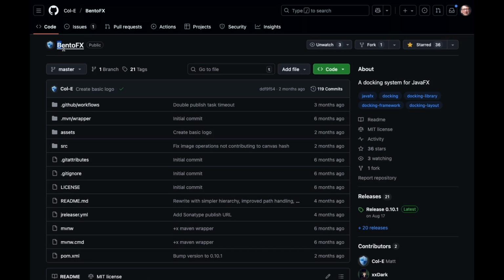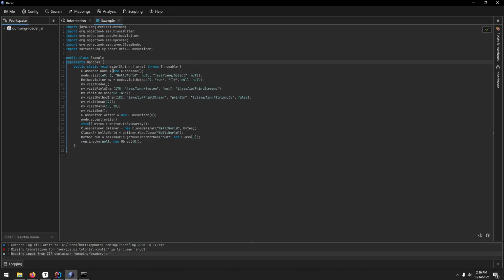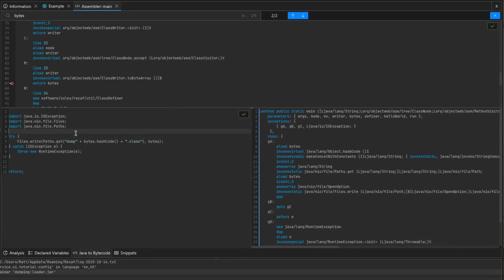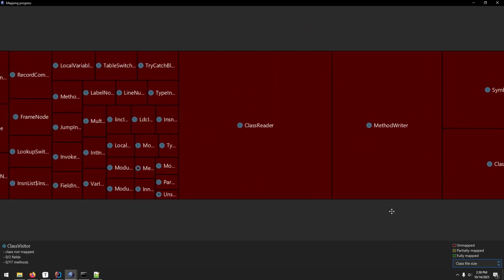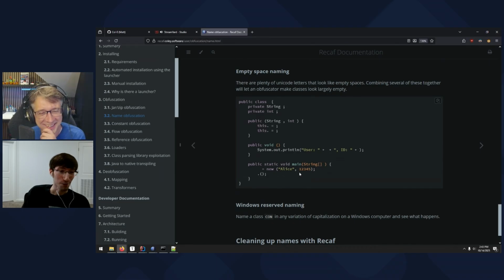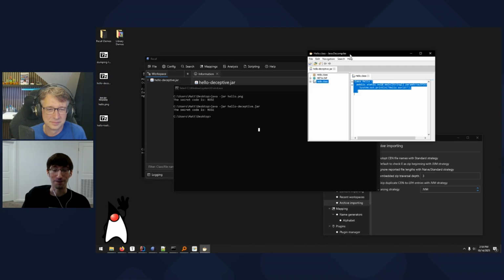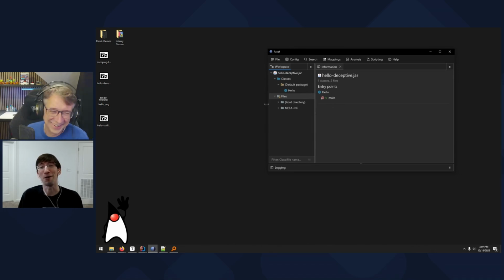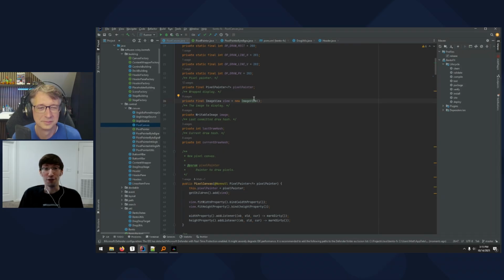Matt Coley, diving into byte code and JARs with Recaf and JavaFX libraries (#22)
For my next JavaFX In Action interview, I talked with Matt Coley about Recaf and the JavaFX libraries he's working on. But unexpectedly, I got a deepdive course about byte code, obfuscated code, and how JARs can be (ab)used to hide the real code they are executing...!

About Matt

Matt Coley got into Java development when he wanted to find out how Minecraft works. Because of his many experiments, he gained a lot of knowledge about Java byte code, how it can be converted back to Java code, and how JARs can hide the real code from the user or contain malicious code. He combines all his knowledge in the Recaf tool and the JavaFX libraries he created.

You can find him on:
   GitHub

Recaf

Recaf is an open-source Java bytecode editor that simplifies the process of editing compiled Java applications. To make things easier, Recaf abstracts away much of the class file format. Challenging tasks such as updating stack-frames are done automatically. Along with additional features to help in the process of editing classes, Recaf is the most feature-rich bytecode editor available.

JavaFX Libraries

As Recaf wants to provide an IDE similar to IntelliJ IDEA, Matt needed a framework to manage tabs and docking. As he didn't find the perfect solution, he created the library BentoFX. Another nice visualization library he created for Recaf, is TreeMapFX, a flexible tree map chart control for JavaFX. Next to these libraries, Matt also created GLCanvas-FX, a small project showing a single basic JavaFX control used to display OpenGL content from an JOGL `GLAutoDrawable`. They are demonstrated in the interview, and available on GitHub.

Video content

00:00 Who is Matt?
00:28 About the BentoFX library
01:47 About Recaf and the difference with JITWatch
03:06 Demo of Recaf
10:06 Why Recaf was created, compared to dirtyJOE
   dirtyJOE
11:36 Inspecting  the content of a class file
16:20 Tools used to convert Bytecode to Java and vice-versa
   JASM Java assembler suite
18:56 About the many "layers" in Java and where Recaf can help
21:15 Demo of BentoFX and TreeMapFX inside Recaf
23:25 What is obfuscated code with examples
27:26 Hiding Java code in other files and JAR tricks
   GitHub project with the diagram
32:39 Recaf wants to be the solution for handling all unexpected JAR problems, for instance, to research malware.
35:05 Connecting Recaf to a running JVM application
36:20 Demo of the De-Obfuscation feature
39:58 Recaf as a "De-Hacker" Tool
40:56 Demo of OpenGL in JavaFX
   JOGL
45:18 "The White Flash of Dead" bug and solution
47:28 Conclusion: Having a passion project, like Matt has Recaf, sets you out from the crowd and grow your career

More JFX In Action...